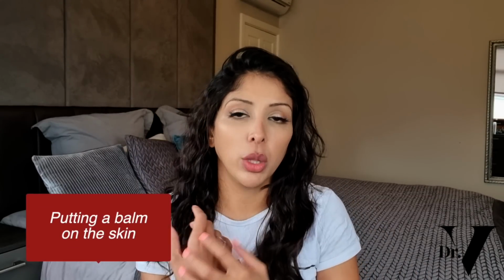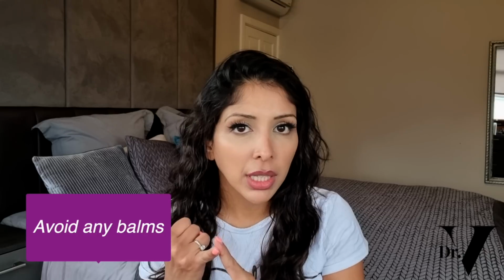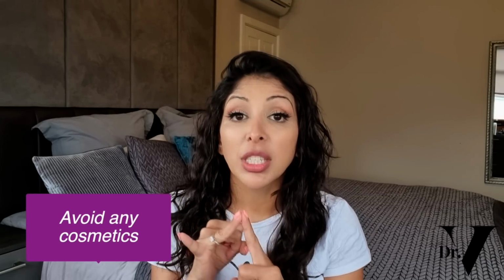Doctor V - If You Burn Your Skin | Skin Of Colour | Brown Or Black Skin